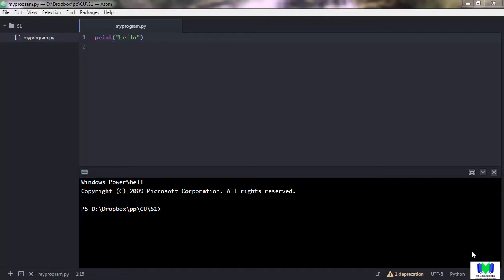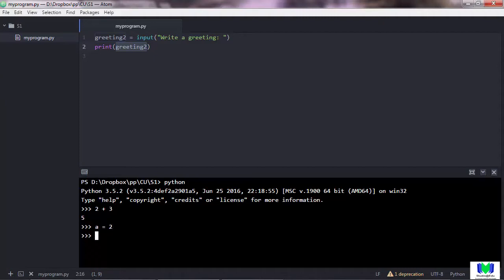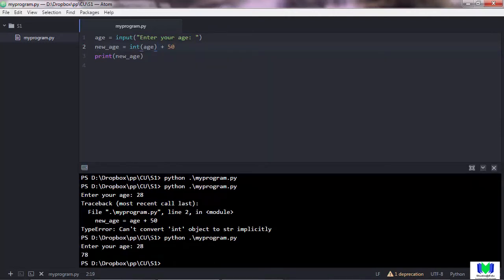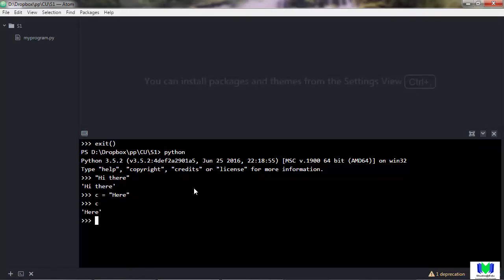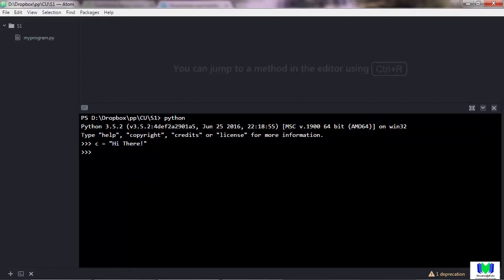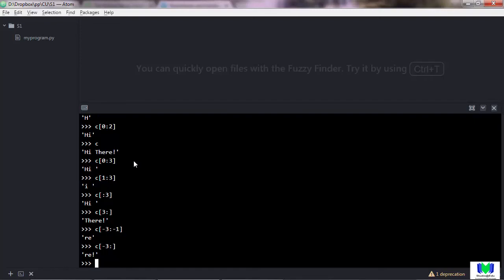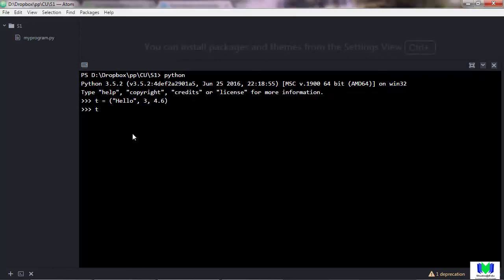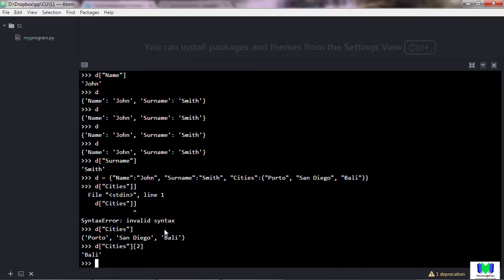Python Tutorial for Beginners Full Course Part 2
Python tutorial for beginners - Learn Python for machine learning and web development. This is free python tutorial for beginners with examples full course🔥

Guys, what else do you want to learn from me? Comment down👇
below and let me know so I create more tutorials for you.🔥

🔥 TABLE OF CONTENTS... ENJOY 👇

009 Section Introduction🔥
010 Variables🔥
011 Numbers🔥
012 Numbers and Operators🔥
013 Strings🔥
014 String Indexing and Splitting🔥
015 Lists🔥
016 Tuples🔥
017 Dictionaries🔥